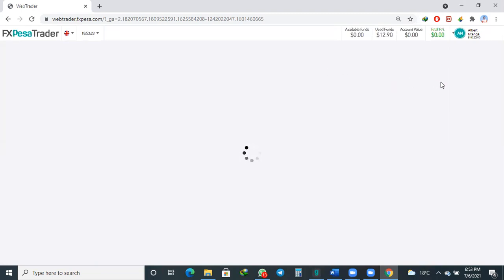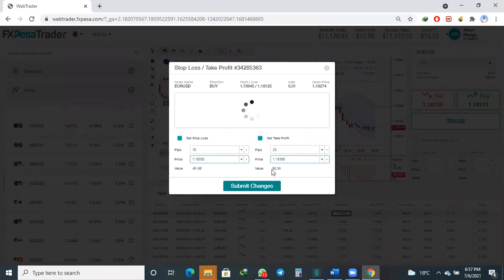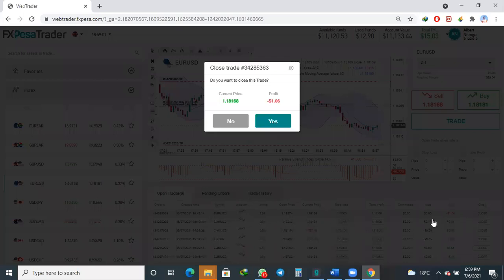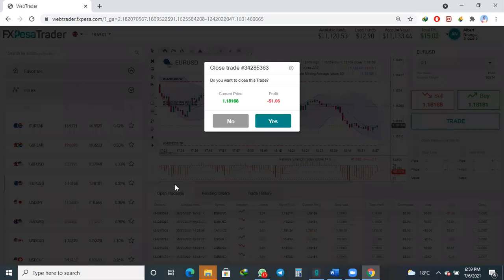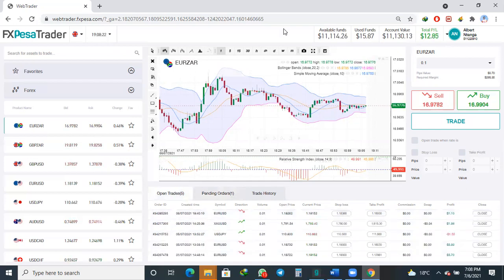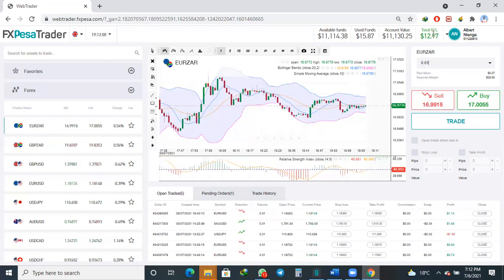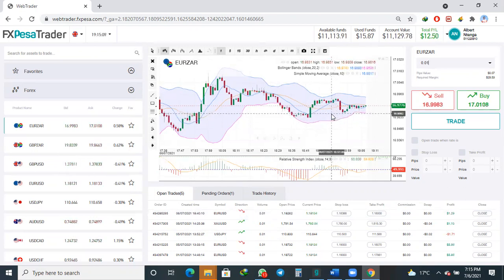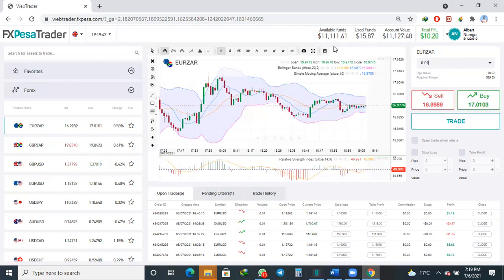Forex Beginner EP2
Continuation of Episode 1